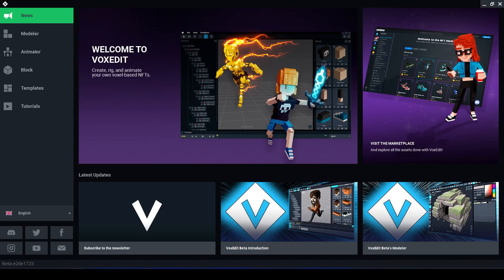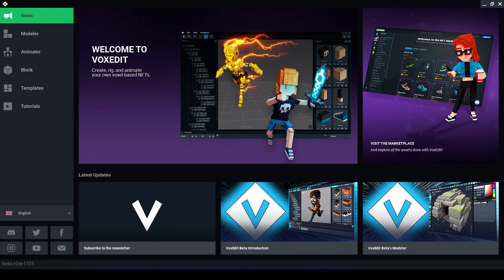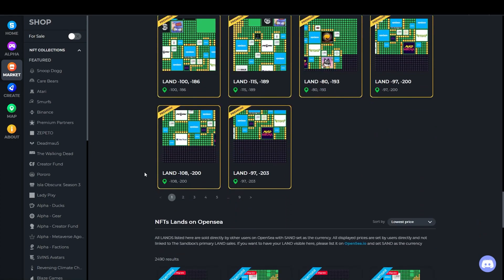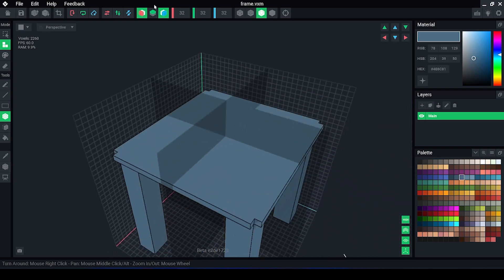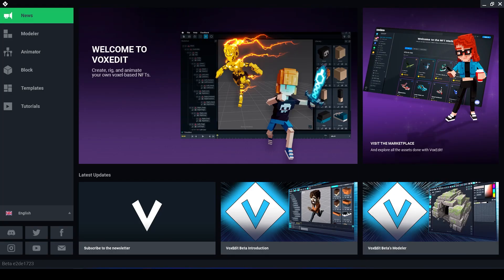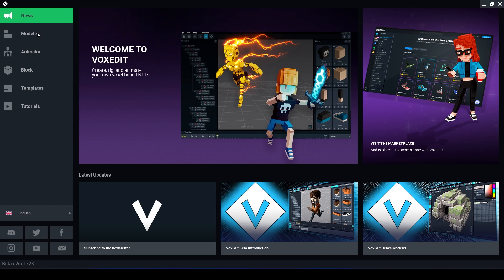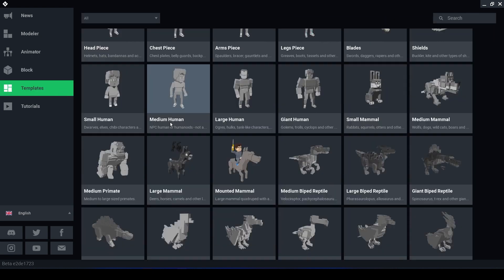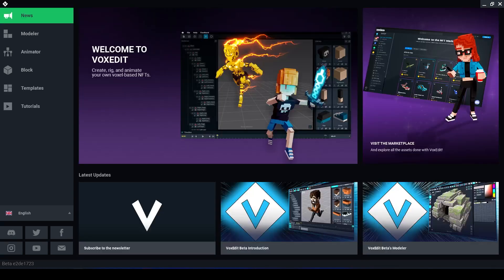Welcome to VoxEdit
Welcome to VoxEdit by The Sandbox Game

Join @Pandapops in learning all you need to know about the VoxEdit software to create amazing Voxel art for The Sandbox Game.

Enter the Metaverse in style, create and earn with your journey starting here.

Anyone can build 3D games for free. No coding required. Contribute to a vast metaverse, filled with amazing creations and experiences.

➡️ DOWNLOAD VOXEDIT 3D VOXEL ART NFT CREATION SOFTWARE FREE The leading software that allows you to create, rig, and animate your own voxel-based NFTs. Sell them on The Sandbox's marketplace and discover a new world.